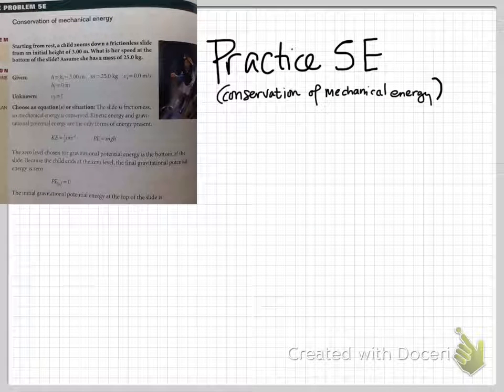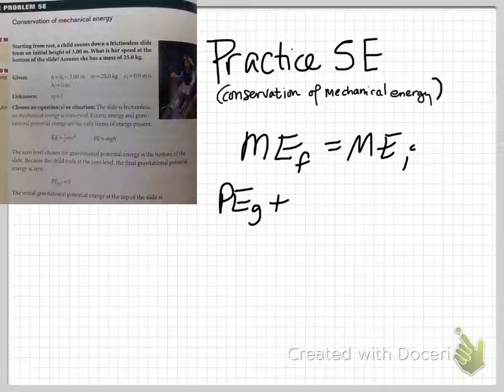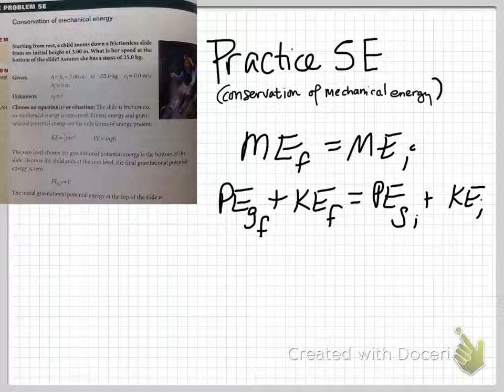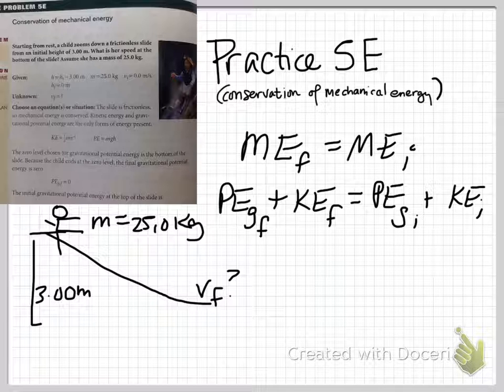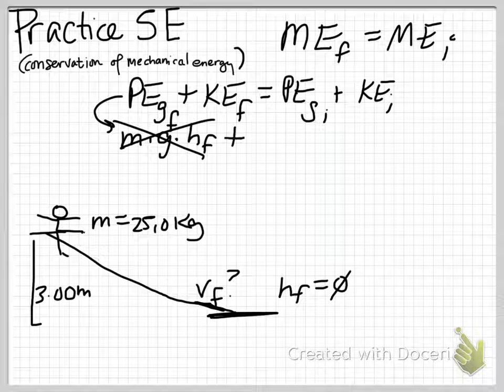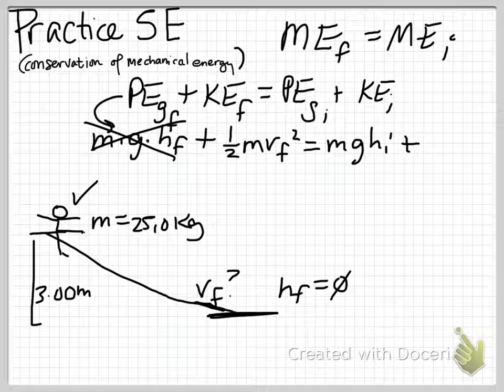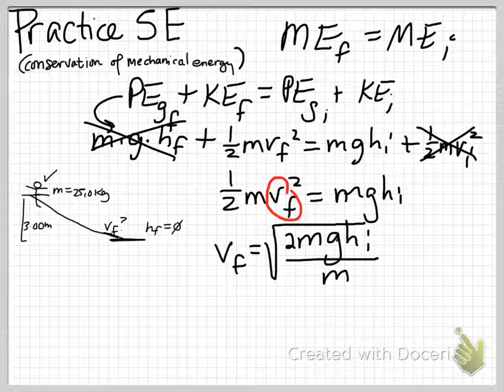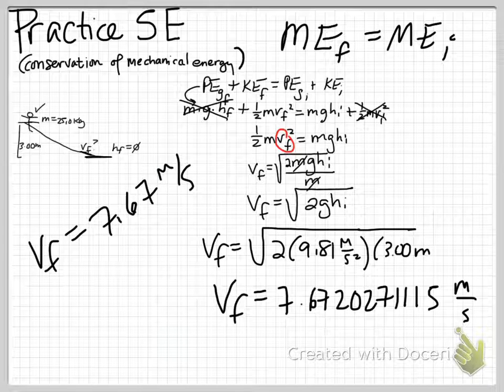physics 5E sample problem